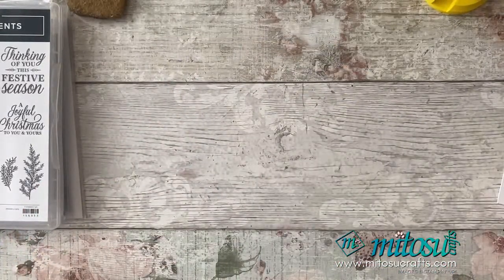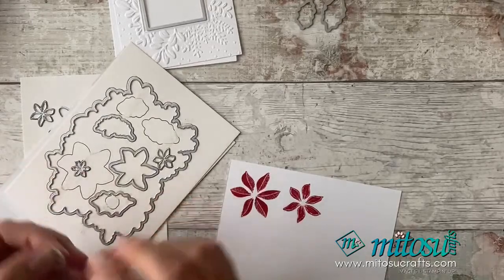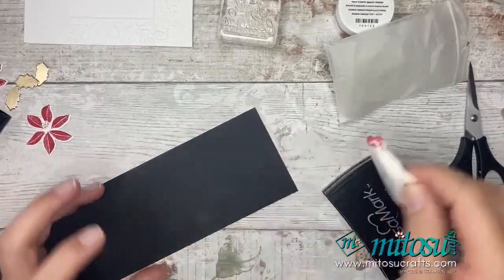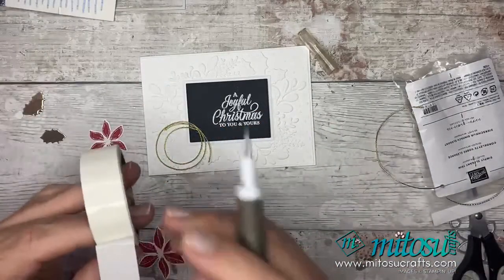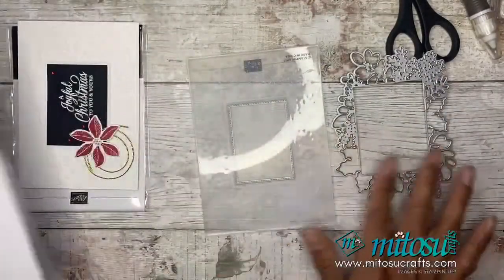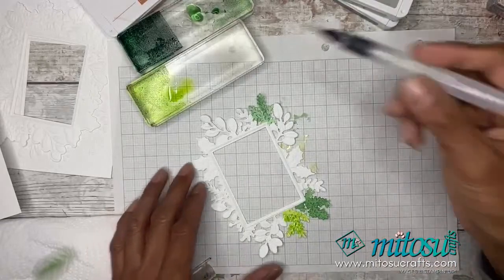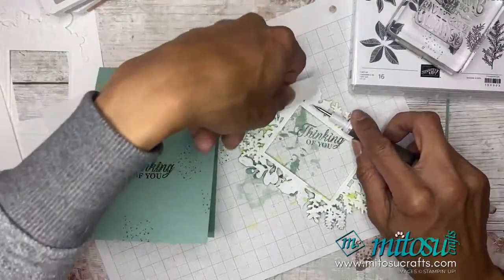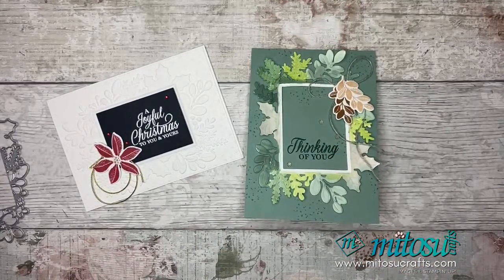Merriest Moments LIVE Card Making | Wednesday 11th August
2 card making ideas using the Merriest Moments Stamp Set from the Stampin Up Autumn/Winter mini Catalogue. Create a simpler black and white card or be bit more creative with some watercolour washes & heat embossing.